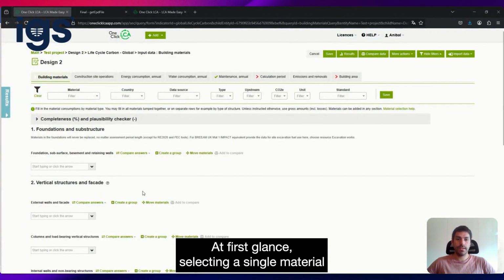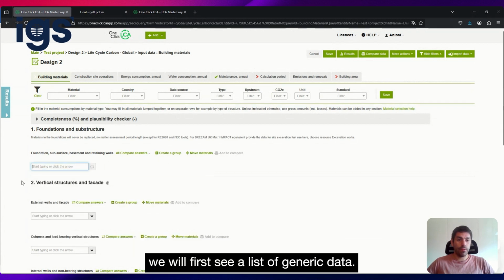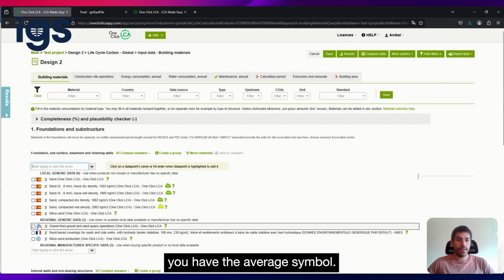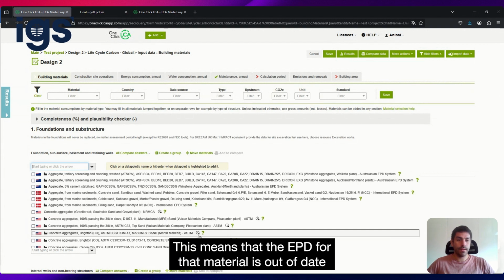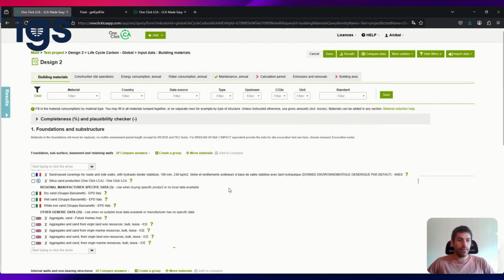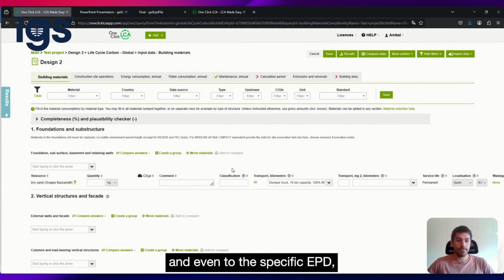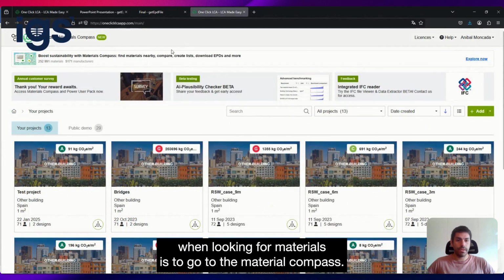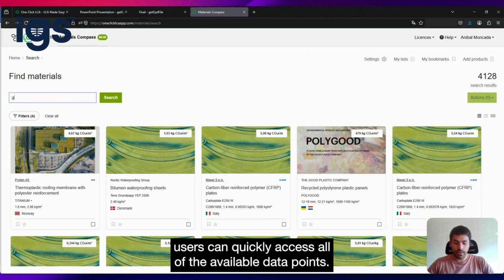IGS Sustainability Benefits Calculator - Determining Alternative Materials